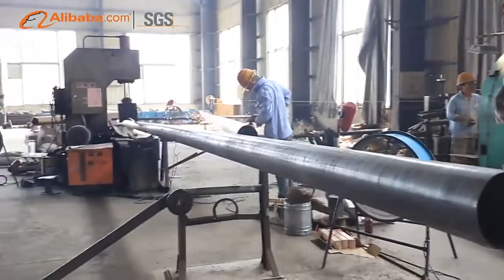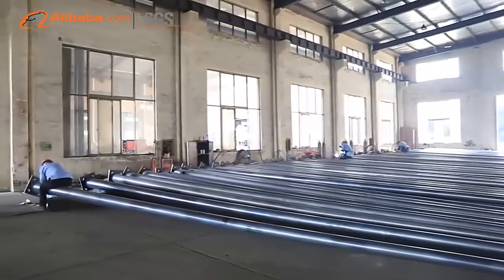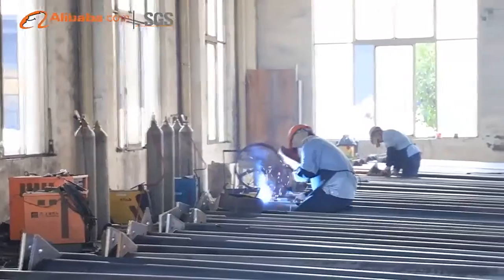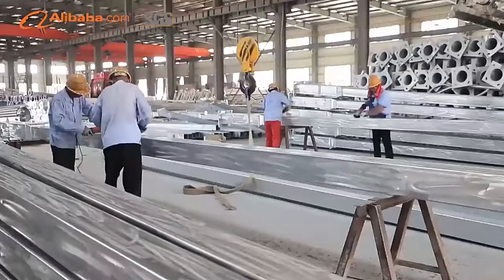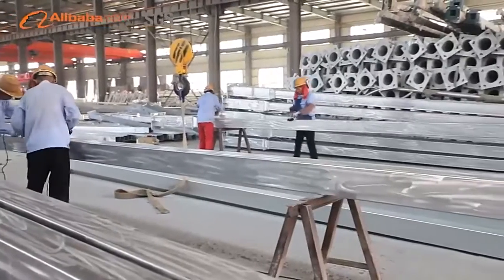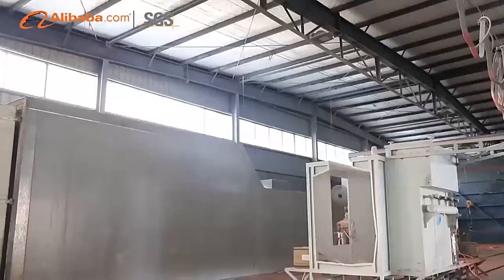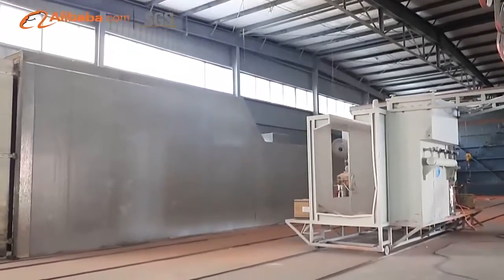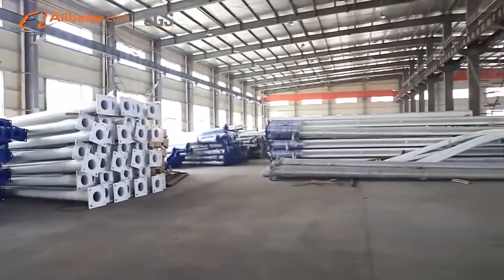The whole production process of street lights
The production process of solar street lights includes a series of strict operations such as coiling, galvanizing, polishing, spraying, etc.